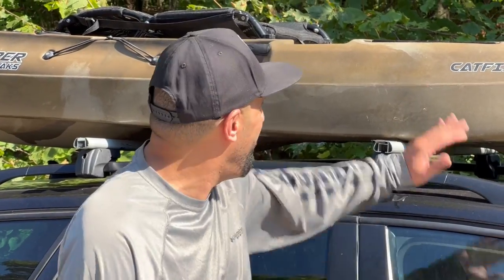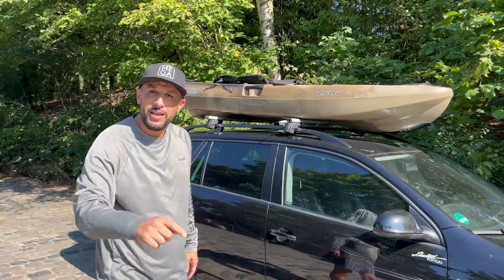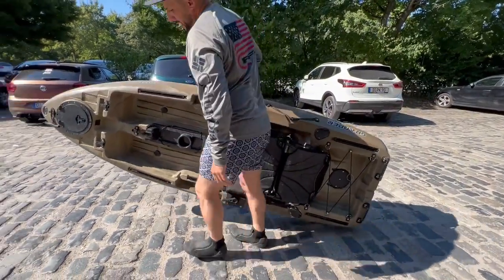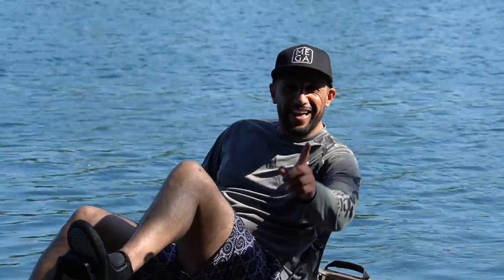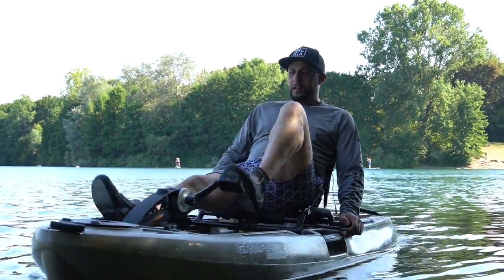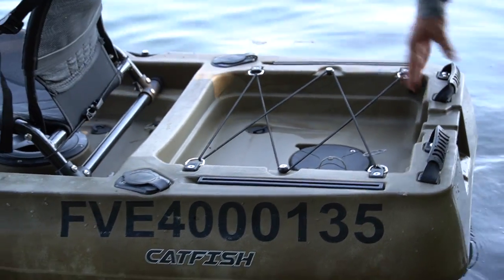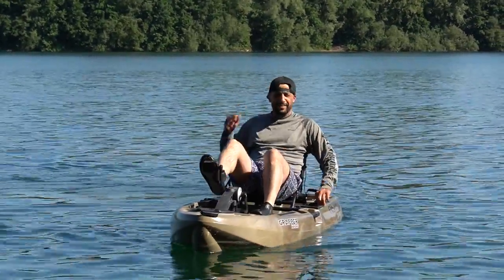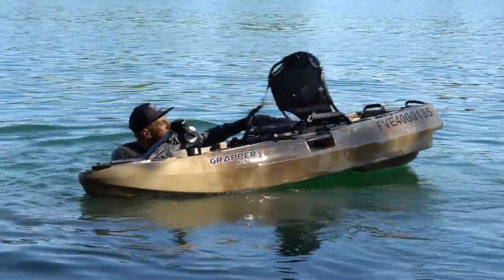Kajakangeln , Grapper Catfish 8 im Test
Sie fragen sich , warum ich das Grapper Catfish 8 fahre und welche Vorteile das Kajak mit sich bringt ? Das und vieles Weitere erfährst du in diesem Video. Wir sind Kajak Experten , kontaktieren Sie Uns   Wir helfen Ihnen gerne .